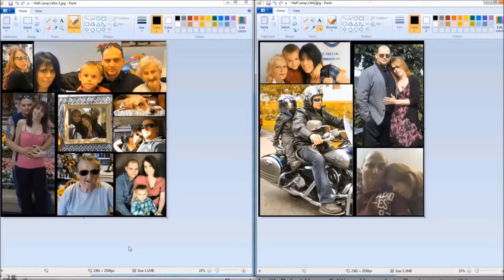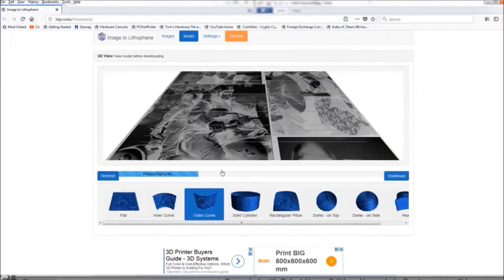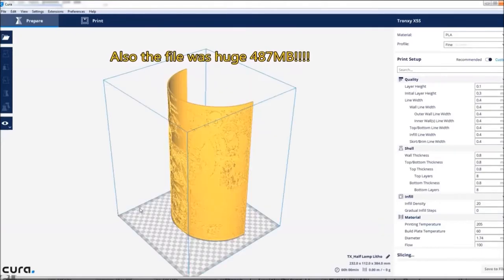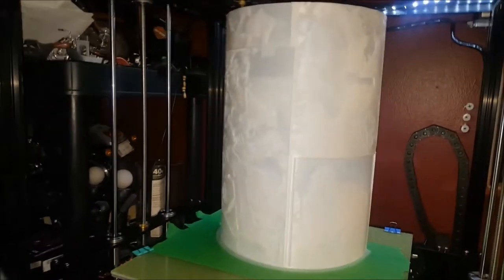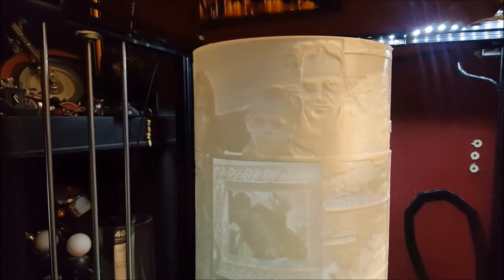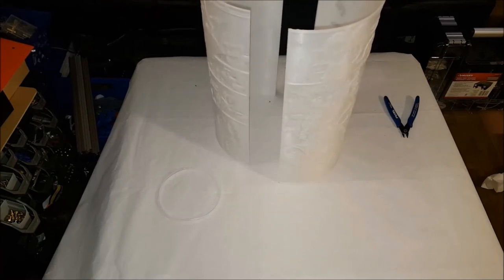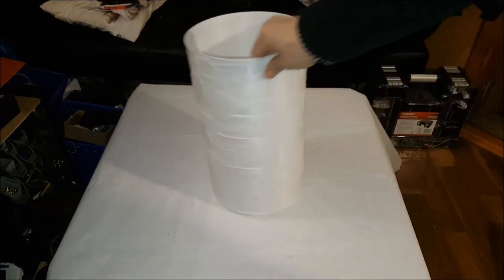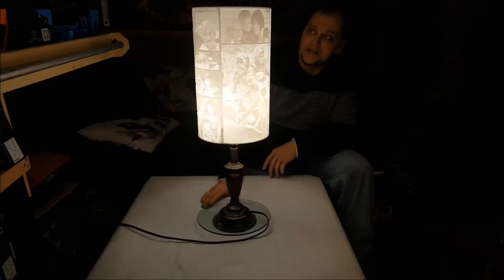Epic Print time 'Lithophanes' on the X5S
Check out this Epic 3D Print of a Lithophane Lamp shade I designed and then printed on the Tronxy X5S. I go through the web based free program I used to design the Pieces and how it was done. I made the piece in 3 pieces which would require some assembly. I chose to use my 3D Pen to Plastic weld the pieces together as the crazy glue just did not want to take even after sanding the seams. All in all the combined prints took 117 hours to print and consumed most of a roll of filament

I would like to Thank Gearbest for supply me the printer for review. The printer can be purchased through the following link for  $279.99usd

For my Fellow Canadians check out the follow Group for 3D Printing Enthusiasts in Canada: